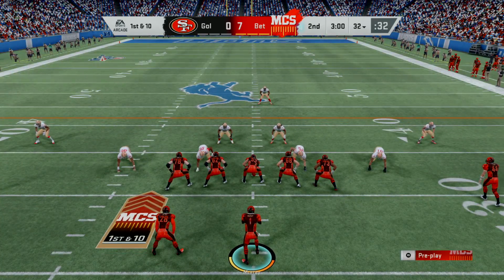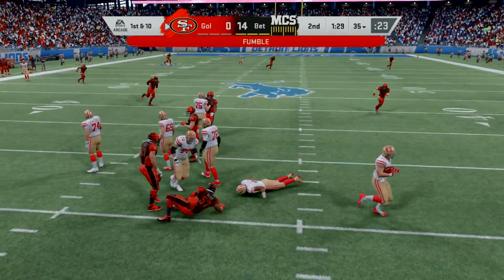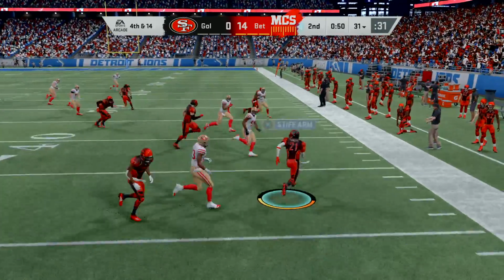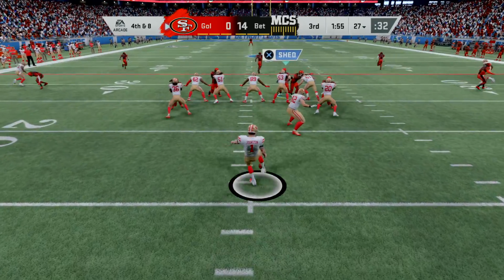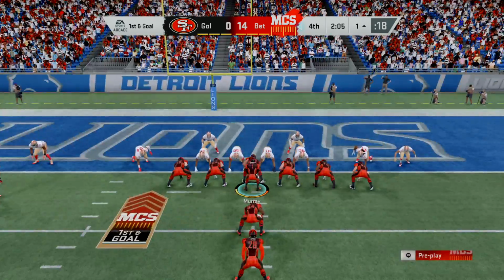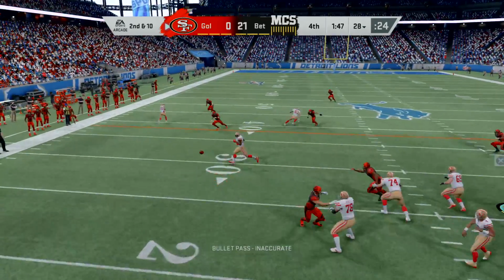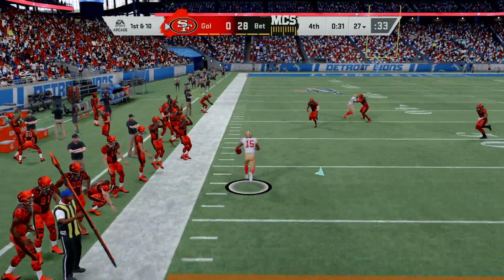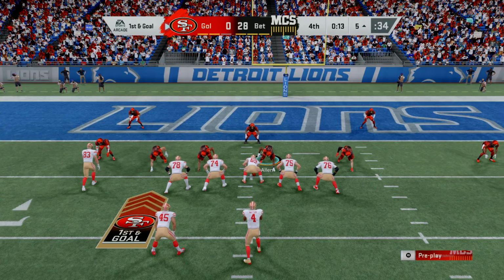Madden NFL 20 Golden Ticket Challenge Game